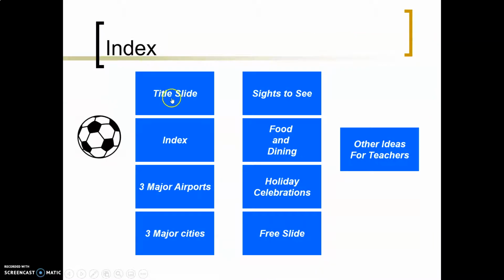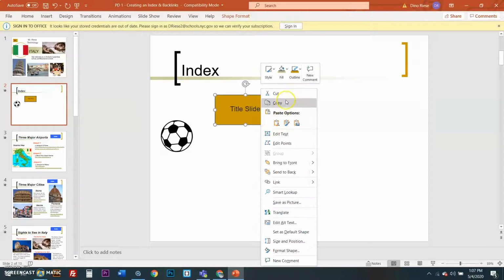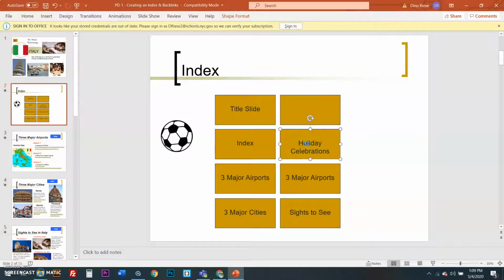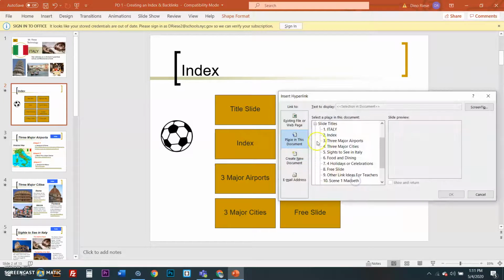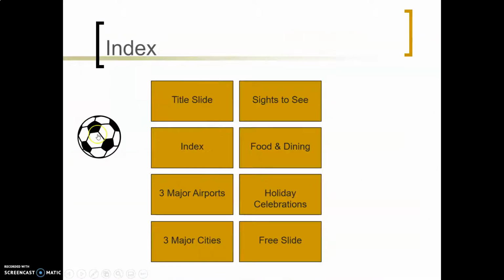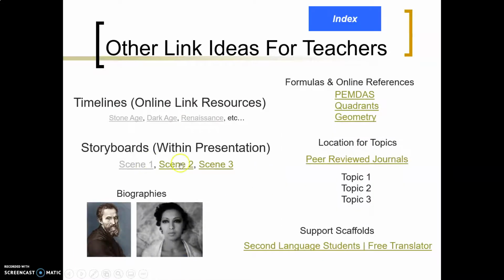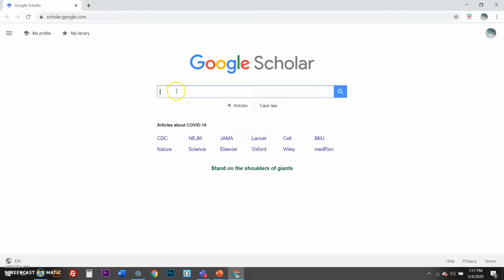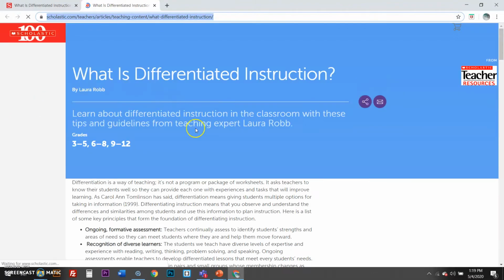Creating Links in Power Point for Teachers and Student Research Assignment Presentations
This video explains how to create back links (Backlinks) using Power Point for research and teaching intents and purposes.
Topics
- How to create interactive buttons like a website in Power Point
- How to create text links to Internet resources in Power Point
- How to create image & video links for supporting claims and research
- Differentiated Instructional techniques for all teachers